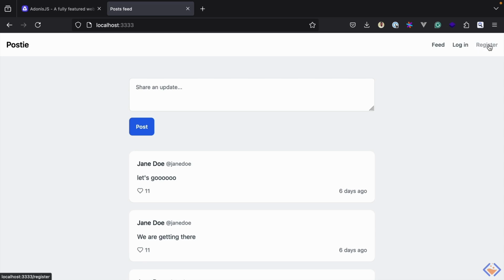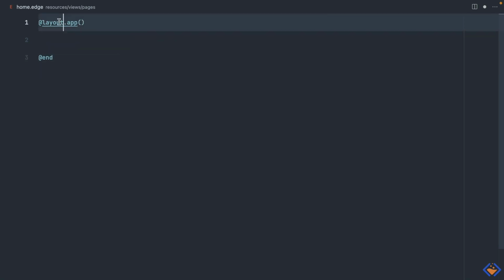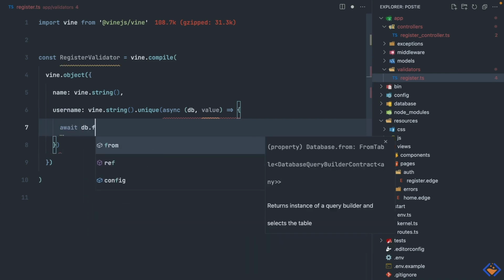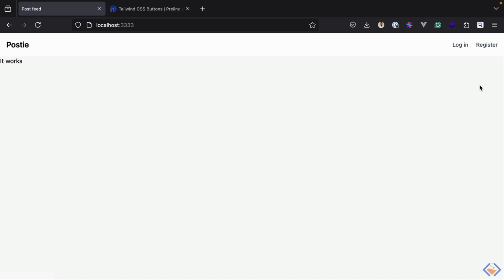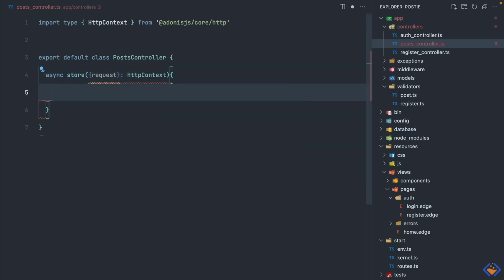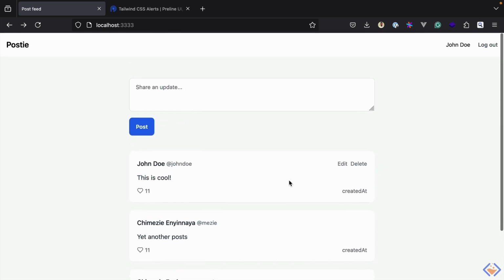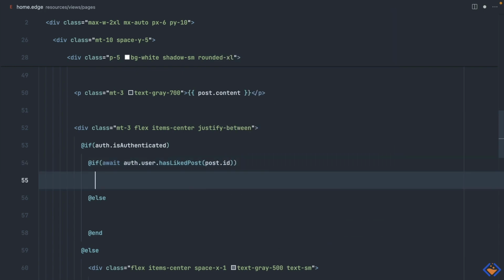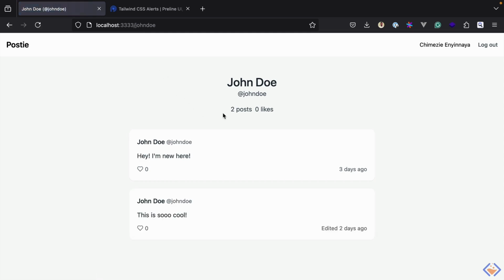AdonisJS 6 Crash Course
If you have been wanting to try out AdonisJS or if you are an existing AdonisJS developer coming from version 5, this crash course on AdonisJS 6 will get you up and running with AdonisJS in no time.

0:00 Intro
0:20 What we’ll be building
0:43 What is AdonisJS
1:17 Requirements
2:16 Creating a new AdonisJS application
4:03 Setting up a database
4:53 Starting dev server
6:19 Installing and setting up Tailwind CSS
9:41 Creating a layout
14:20 Modifying the users table migration
15:54 Running migrations
17:00 Modifying the user model
17:52 Registering users
24:35 Form validation
32:55 Flashing message to the session
34:18 Displaying logged-in user info
36:57 Logging out
39:31 Logging in
44:34 Displaying flash messages
46:21 Creating post model and migration
48:11 Defining user and post relationship
50:06 Creating a post
54:21 Restricting routes to logged in users
55:55 Post feed
1:00:00 Editing a post
1:07:51 Deleting a post
1:10:07 Creating a pivot table for likes
1:12:21 Defining many-to-many likes relationship
1:13:54 Liking posts
1:20:01 Displaying likes count
1:20:53 Unliking posts
1:23:00 Viewing user profile
1:28:22 Creating partial
1:29:26 Creating Edge helper
1:31:51 Outro